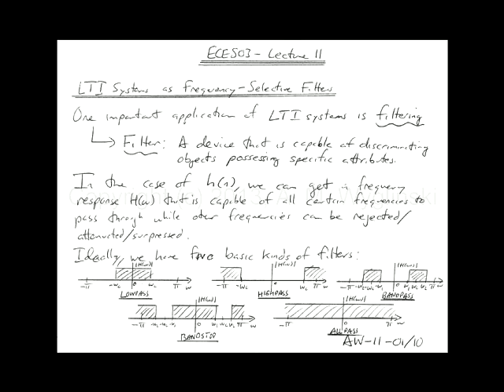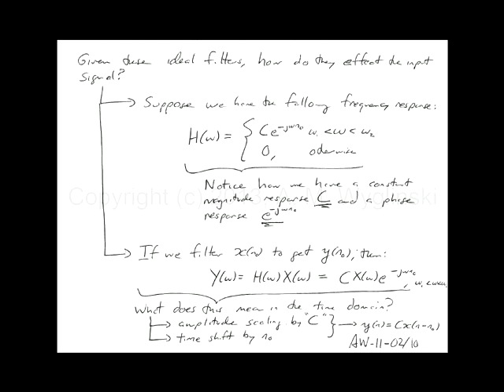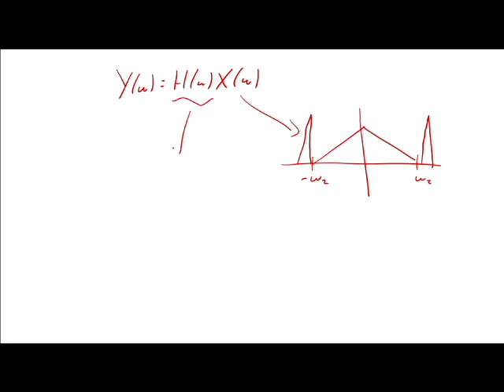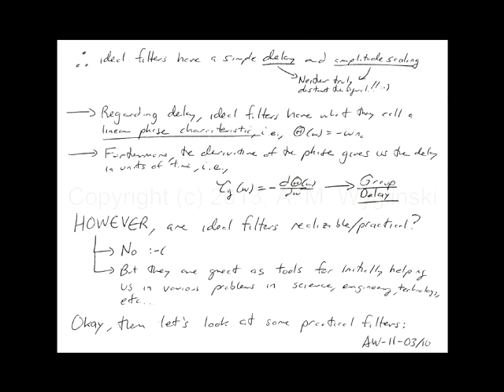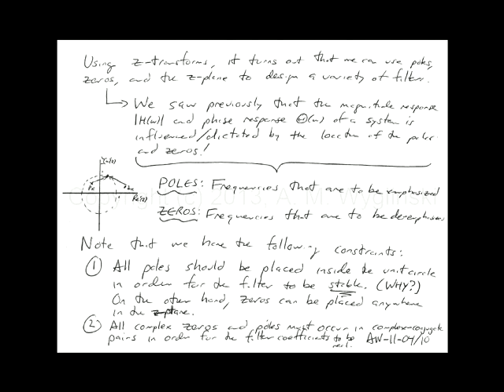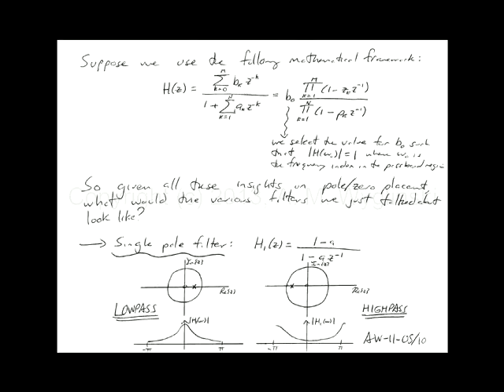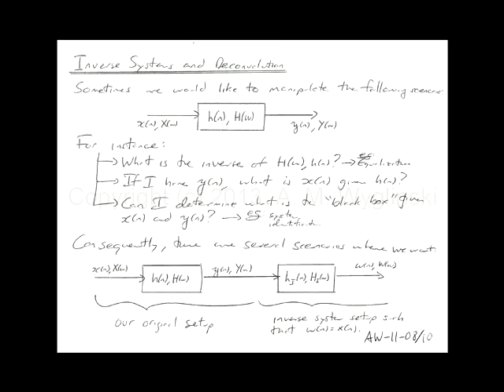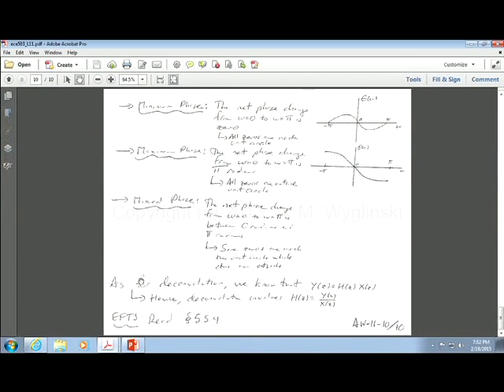ECE503 Lecture 11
Topic: LTI Frequency-Selective Filters, Inverse System & Deconvolution